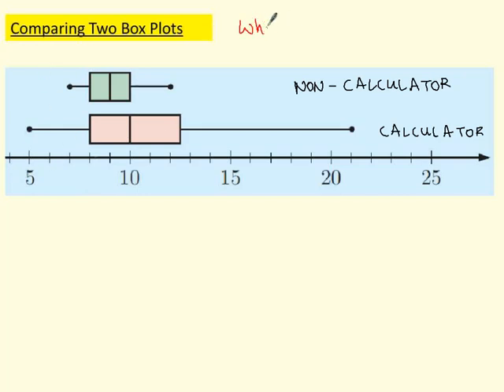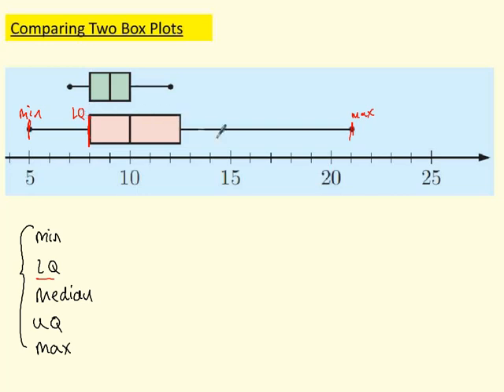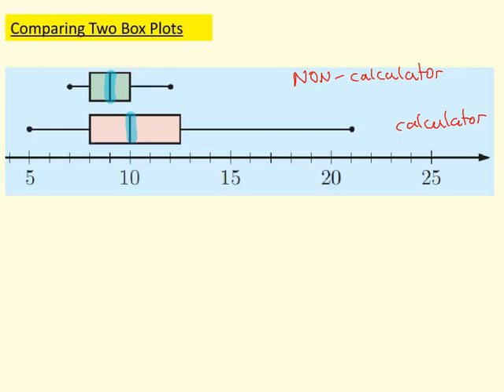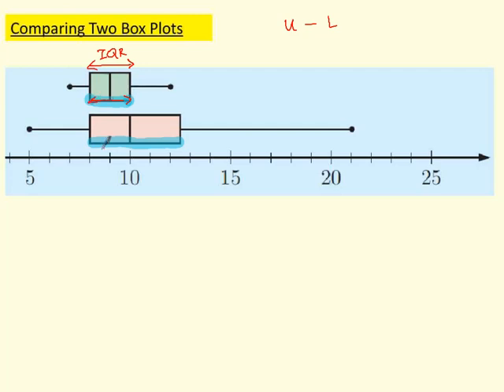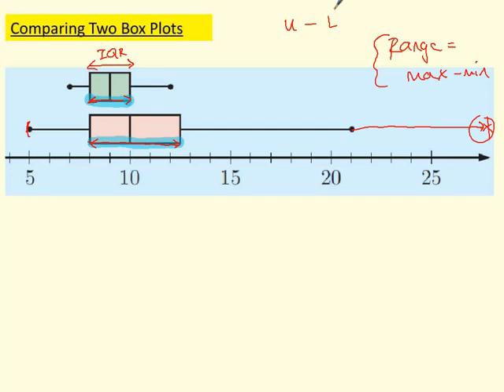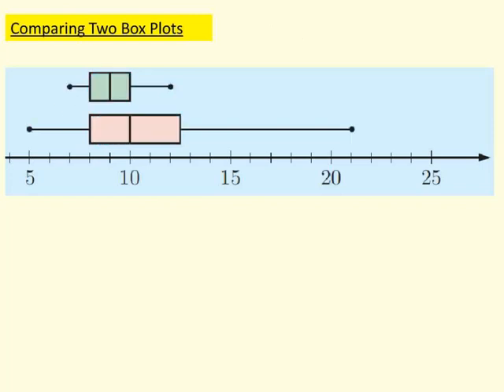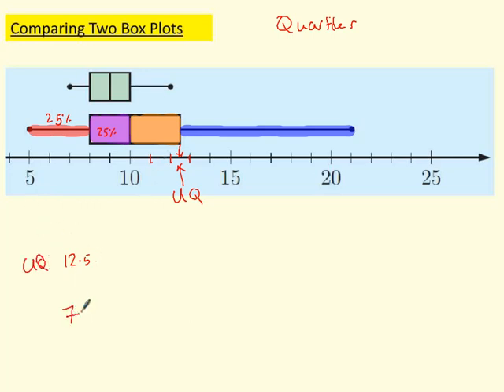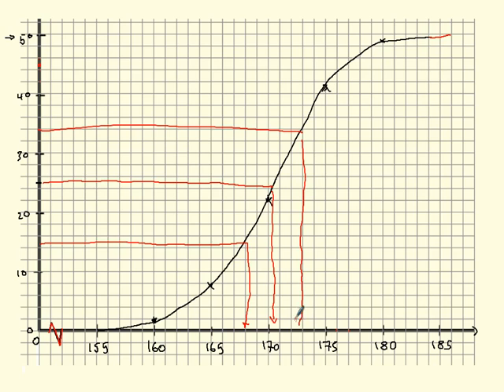Box Plots - 03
How C/Freq curves are relates to box plots